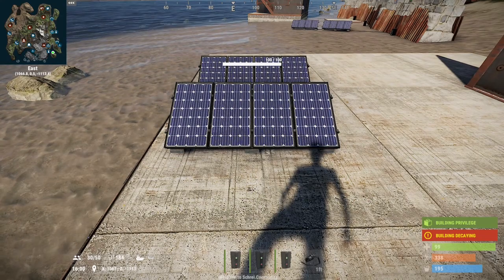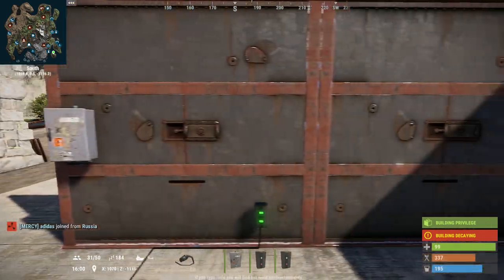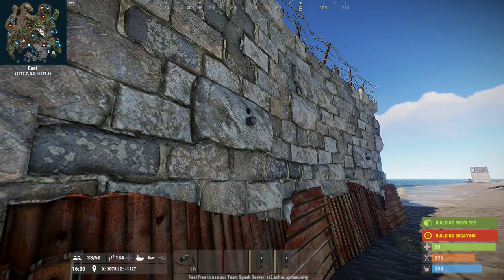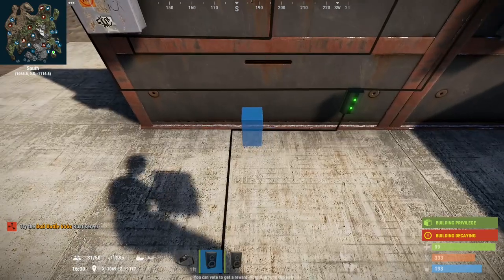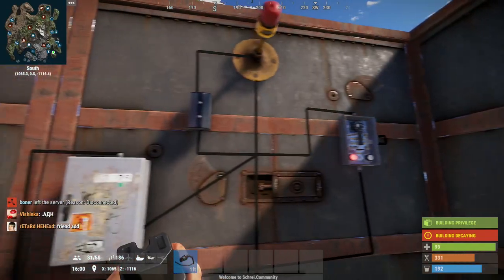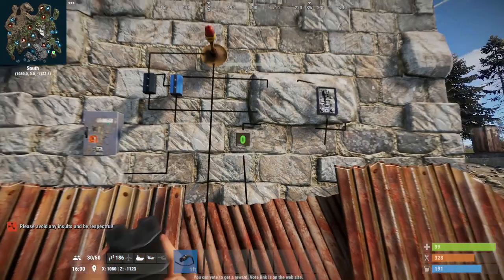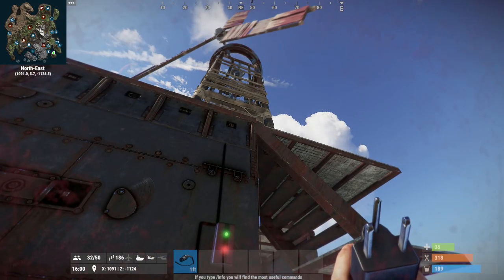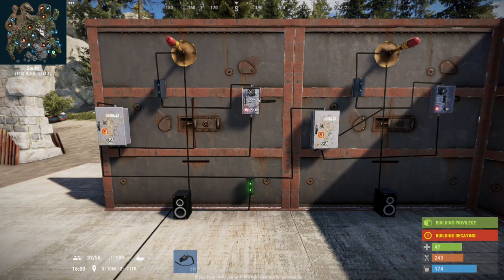Rust - Simple Base Alarm System - Lights & Sounds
Mr Current Play Server: [EU] Rusty Boiz \ 2x \ Kits \ Loyalty Rewards

Only use the IP if you can't find the above server name in the search. You can find the IP on my twitter profile as this can change on occasions.

In today's video, I've taken an idea for an alarm system and made some changes to it that make it a lot simpler but also provide an easier option for power consumption.

There will be videos in the future that wil explore inclusion of batteries and potentially, the use of RF.

Thanks to Charlotte Brown for the graphics for my channel. You can find her profile here: